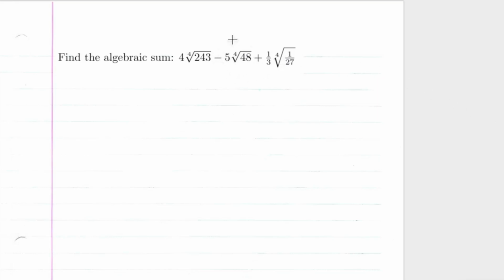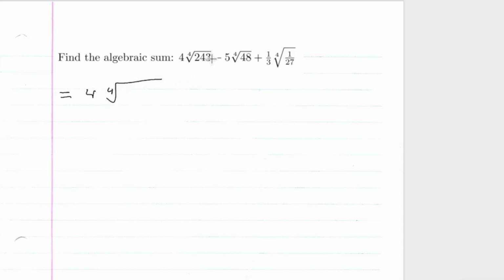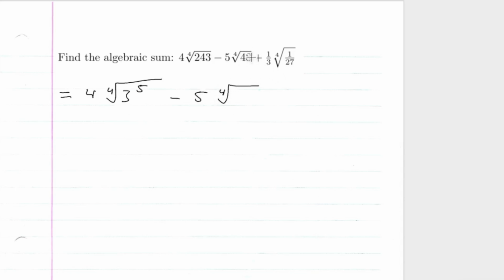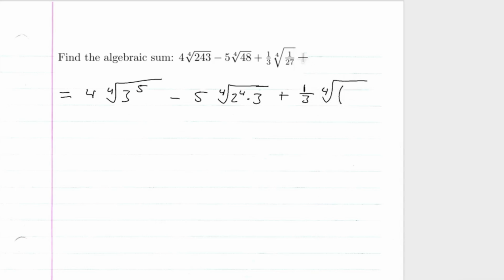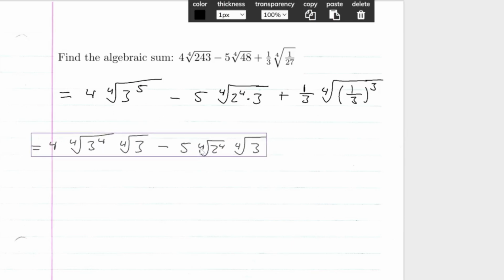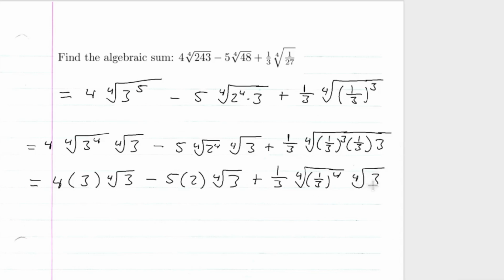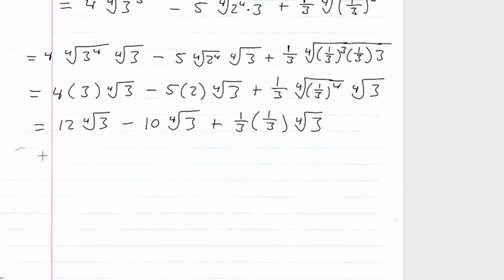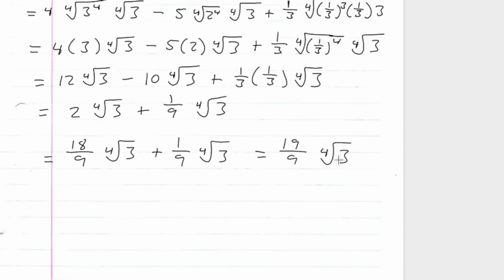Find the Algebraic Sum (Rosenbauch and Whitman pg 50 pr 15)